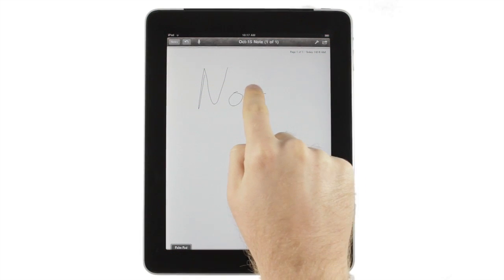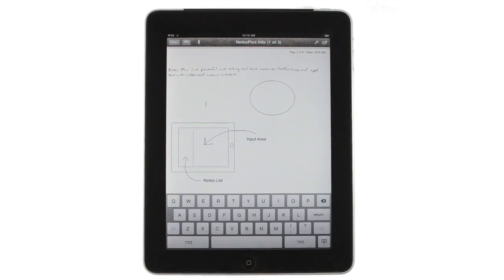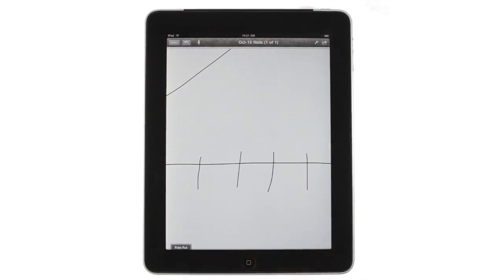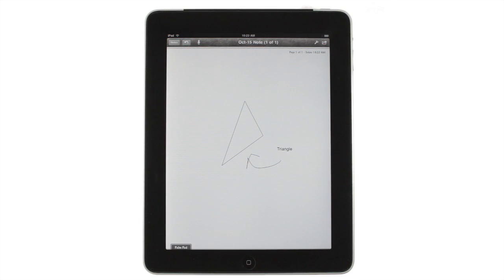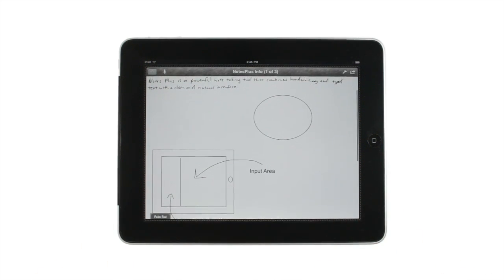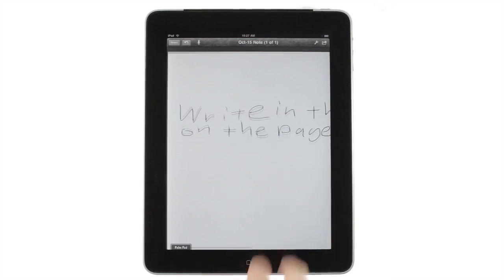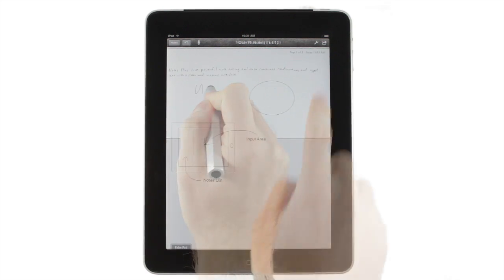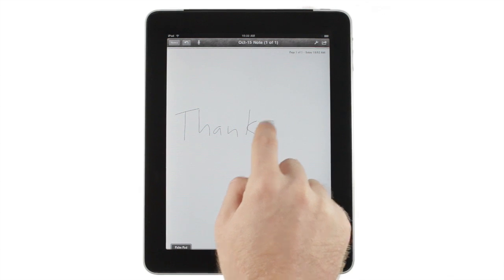Notes Plus iPad Note-Taking App - Version 1.0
This video is outdated. The current Notes Plus version is 3.0.
Notes Plus is a powerful note taking tool for the iPad. It combines handwriting with typed text with a clean and natural interface. The app was developed by Viet Tran and this video was made by Adam Weiss.